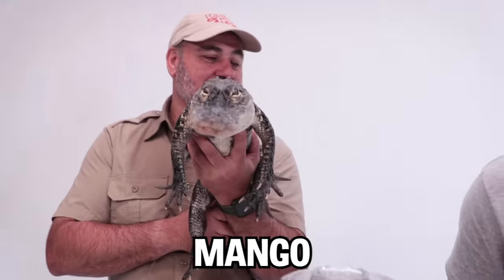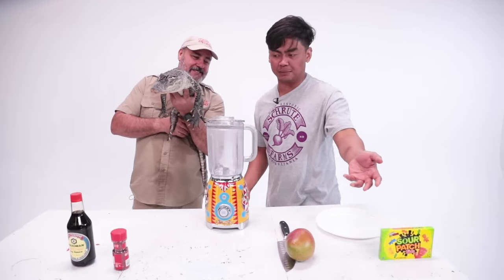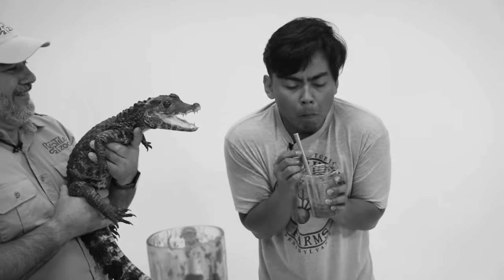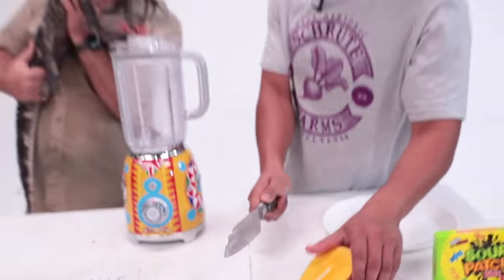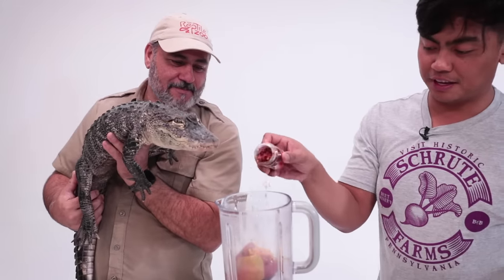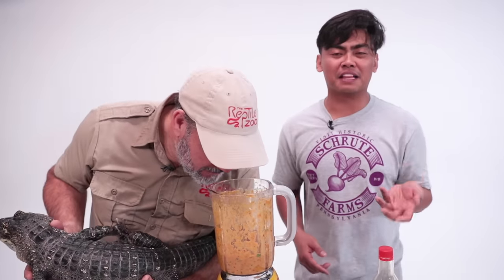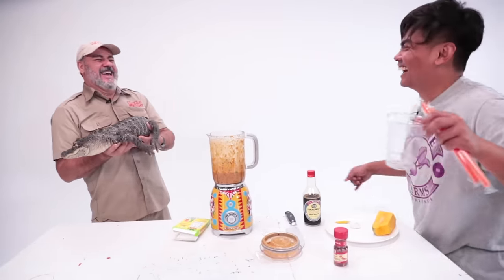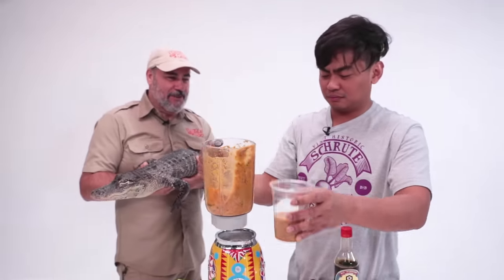ALLIGATORS Choose My Smoothie Ingredients - Challenge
​ @JayPrehistoricPets  brought his alligators and his cayman to help me decide what ingredients to put in my smoothie. I will be making a total of 4 smoothies and the ingredients can be as delicious like a mango or as disgusting as dog food and wasabi. Let's see what the alligators pick for me and hopefully I survive!

Shoutout to these GUAVA GODS Members:
Joker Pro
Tricia T
Chris Fardell